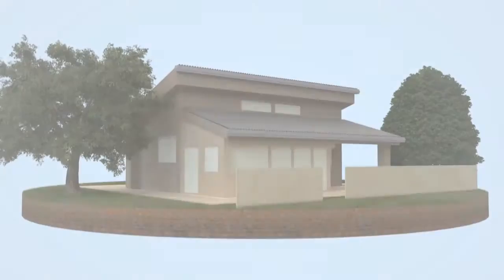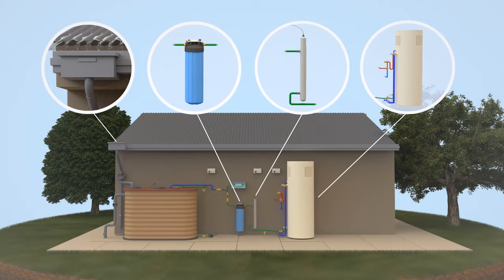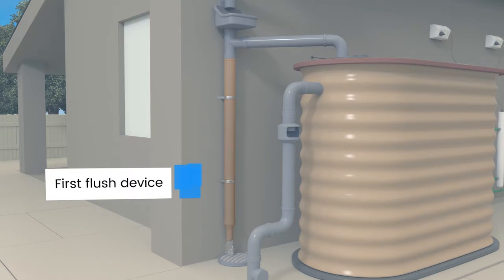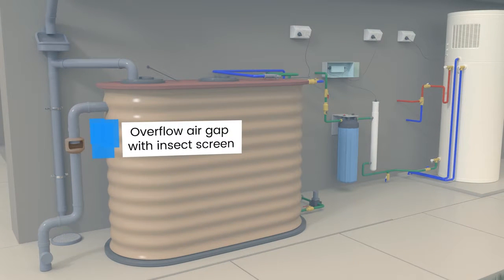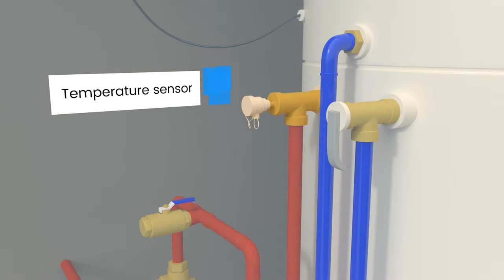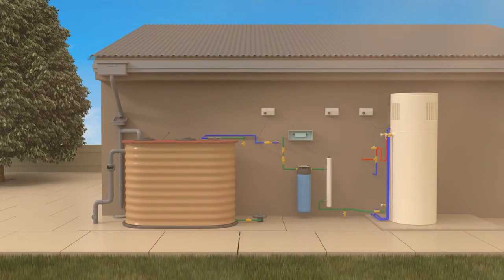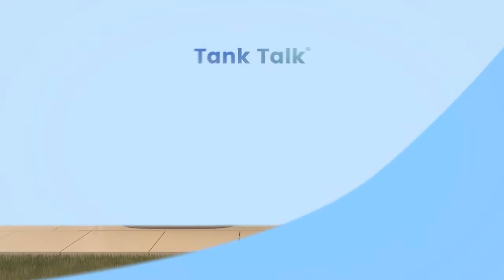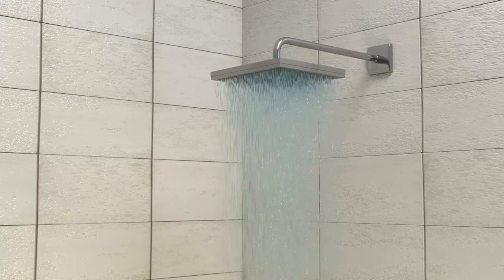The Aquarevo House - How rainwater is used to supply hot water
Learn more about the innovative technologies supplied by South East Water to provide rainwater as hot water to your home